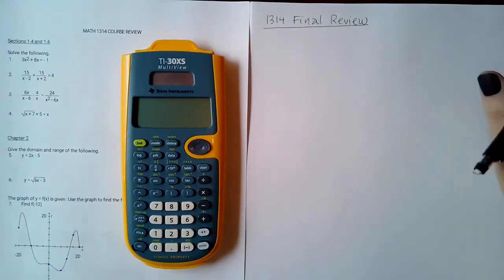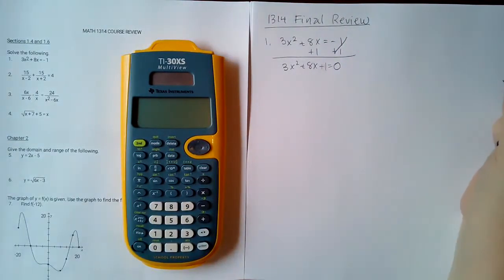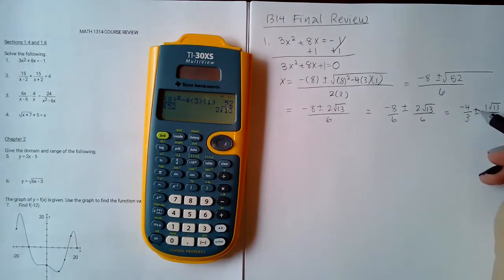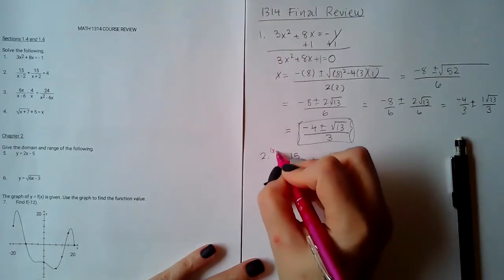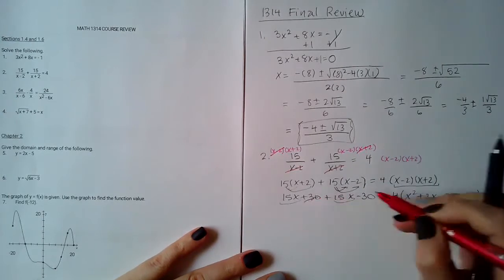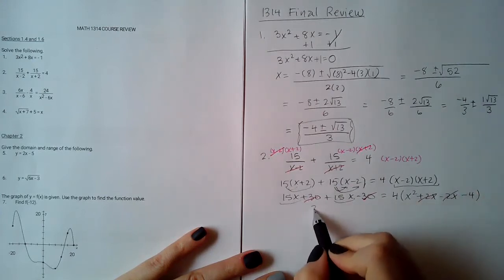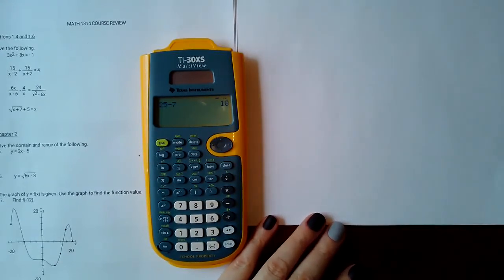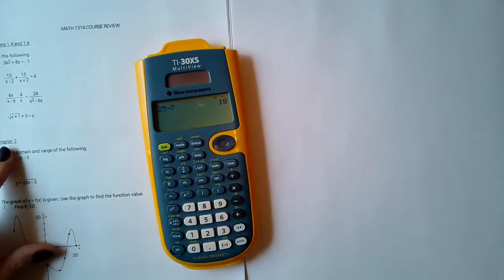Final Review Problems 1 to 4